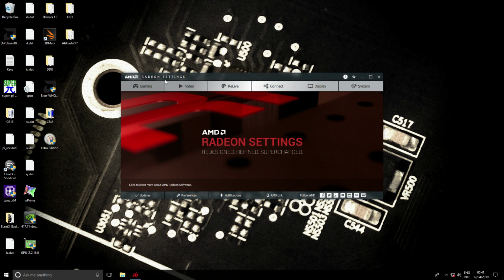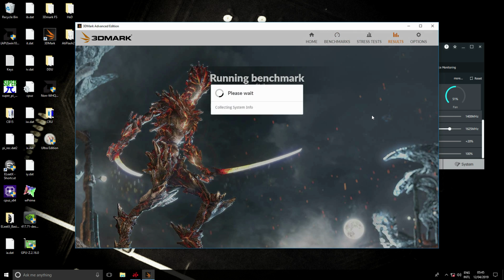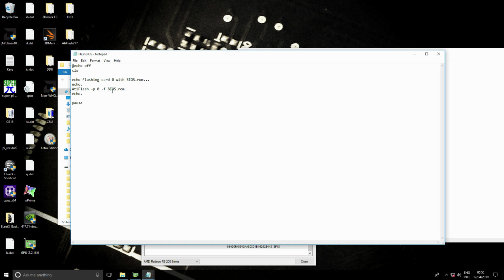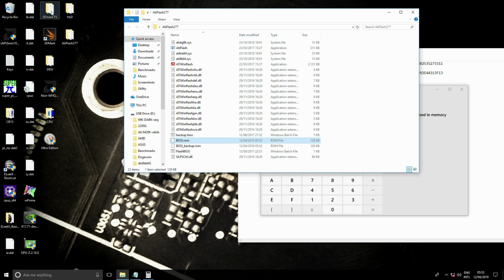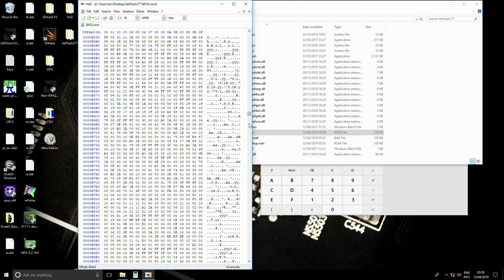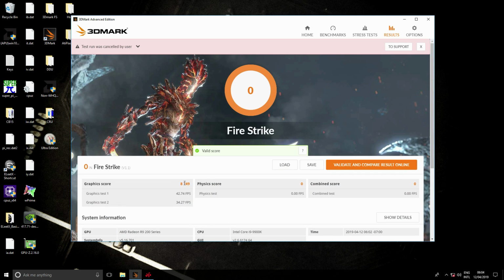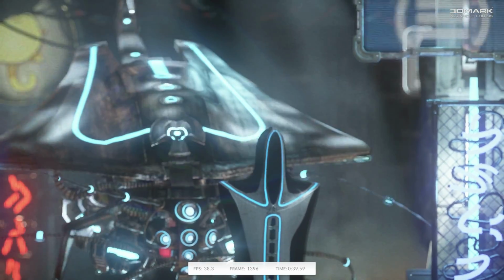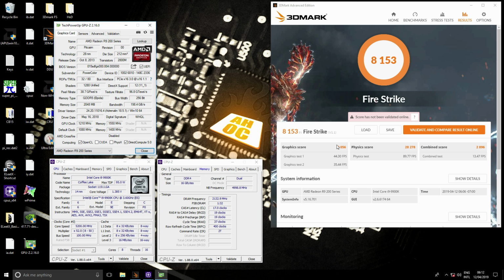Swapping memory timing straps on HD7000 to Polaris AMD GPUs feat. R9 270X